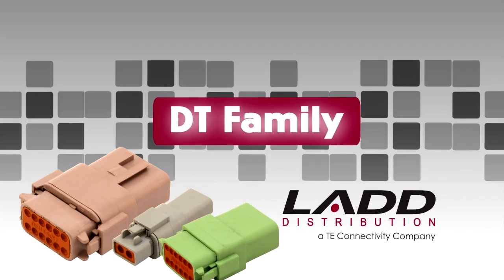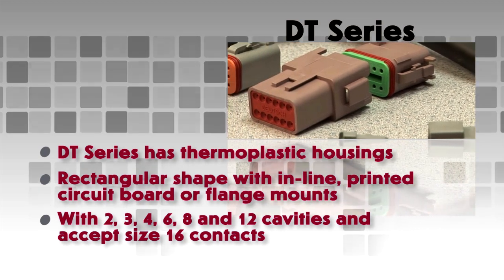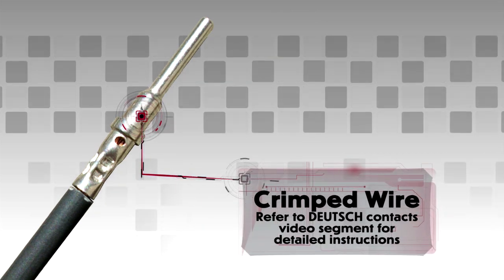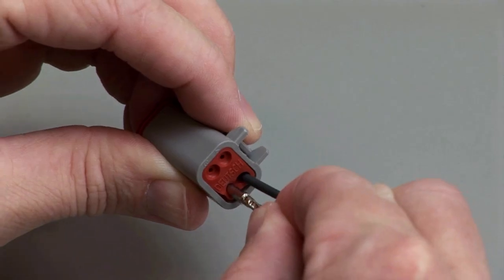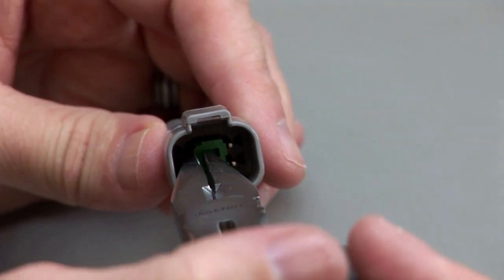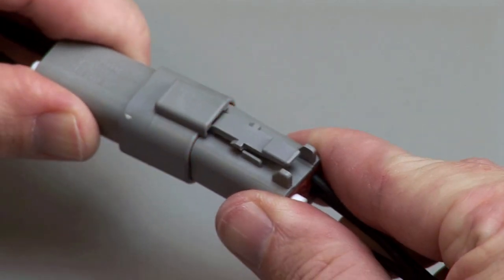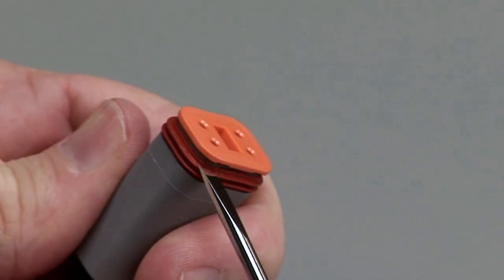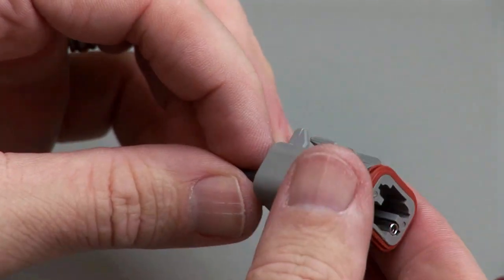DEUTSCH DT Series Connector Instructions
This video provides step-by-step instructions on how to properly insert and remove contacts when using TE Connectivity's DEUTSCH DT Series Connectors. for more information.

DT Series Contact Insertion
Step 1: Grasp crimped contact approximately one inch behind the contact barrel.
Step 2: Hold connector with rear grommet facing you.
Step 3: Push contact straight into connector grommet until a click is felt. A slight tug will confirm that it is properly locked in place.
Step 4: Once all contacts are in place, insert the wedgelock into the housing.

DT Series Contact Removal
Step 1: Remove the wedgelock using a DT-RT1 removal tool, a screwdriver, a hooked tool or a pair of needle nose pliers.
Step 2: To remove the contacts, gently pull wire backwards, while at the same time releasing the locking finger by moving it away from the contact with a screwdriver.
Step 3: Hold the rear seal in place, as removing the contact will displace the seal.